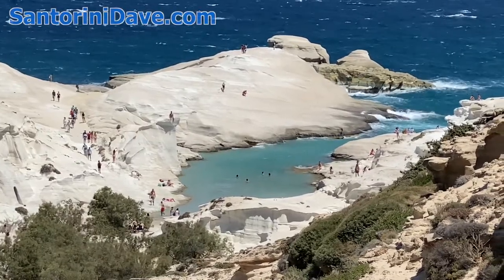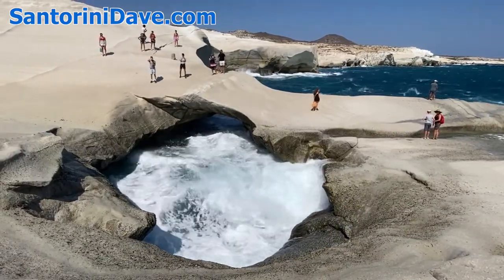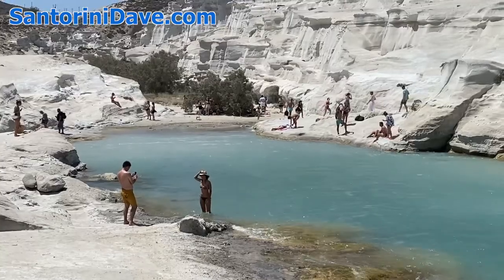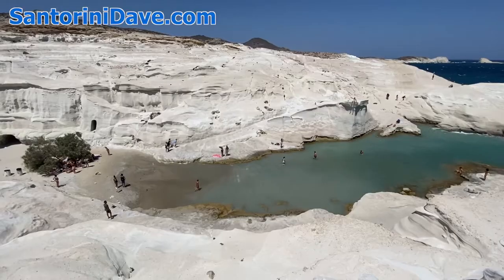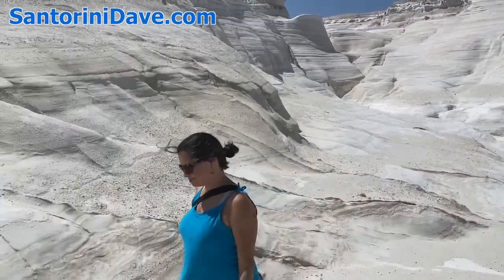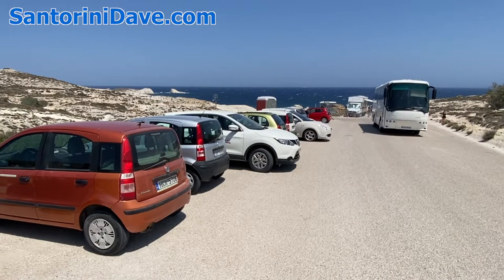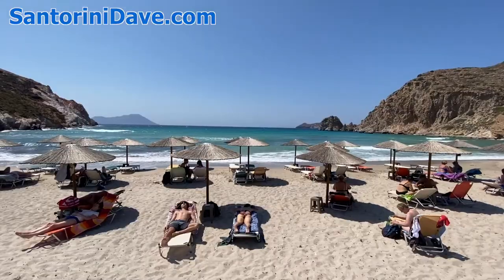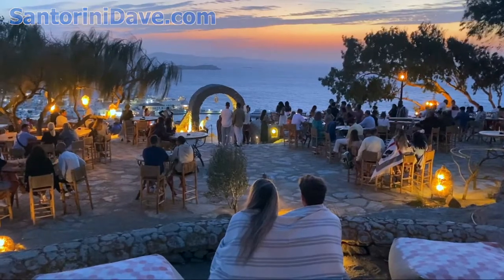Sarakiniko Beach on Milos Island in Greece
Sarakiniko on Milos Island is less of a traditional beach and more of a geological playground of white lava rocks Close to Adamas and Pollonia where most visitors stay, Sarakiniko is one of the best places to see during a visit to Milos. On calm days you can swim here, and explore the moon-like landscape.

Elafonisi Beach in. Crete